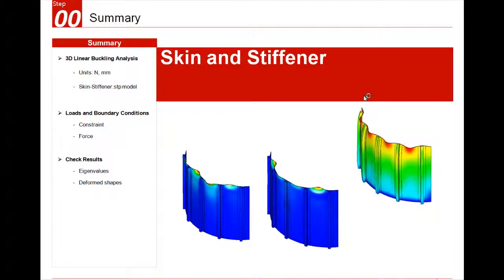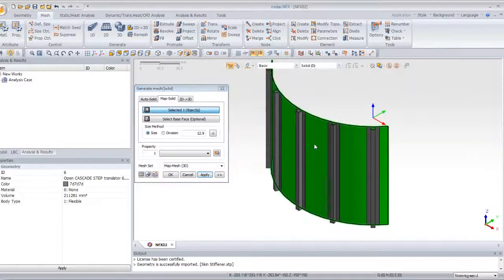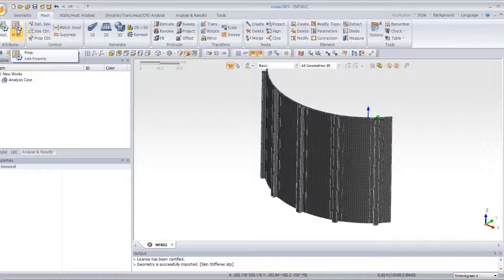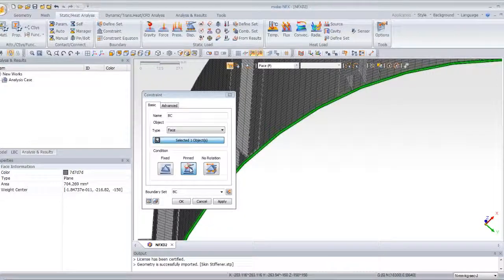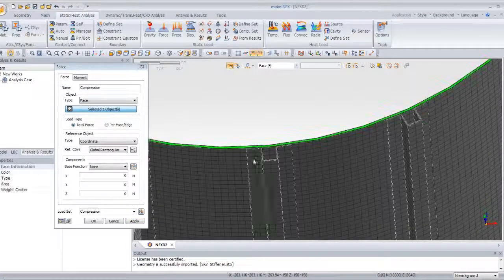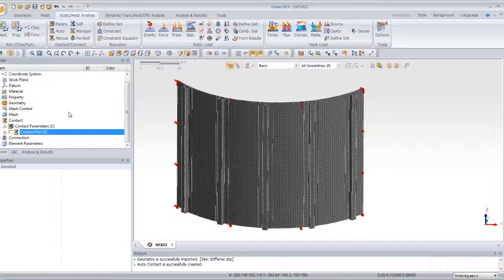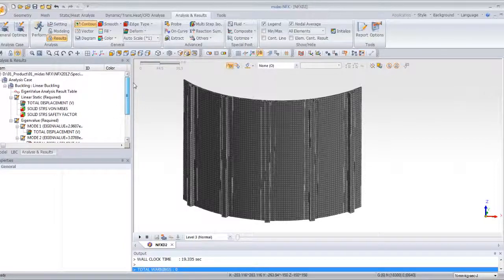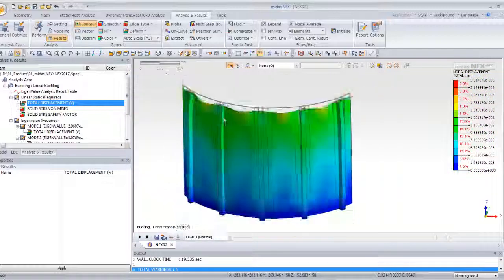LInear Buckling Analysis of a Stiffener in midas NFX Analyst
This  video is a simple tutorial for linear buckling Analysis in Midas NFX Analyst Mode